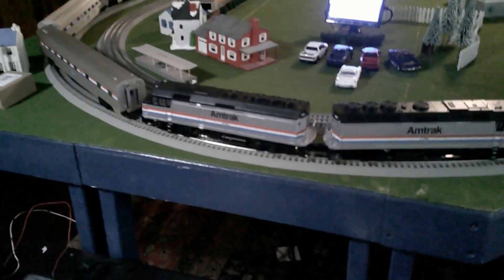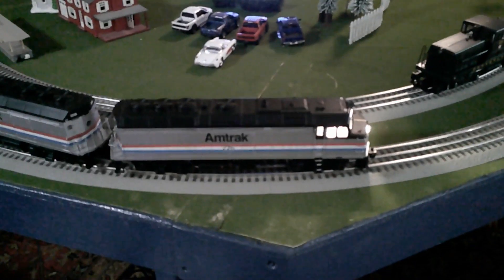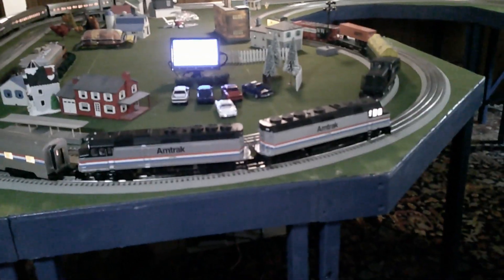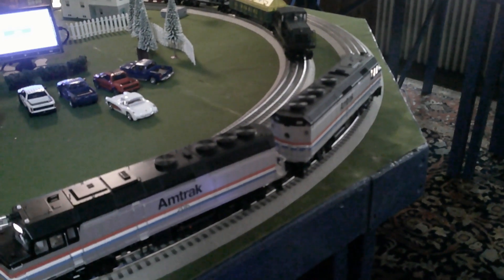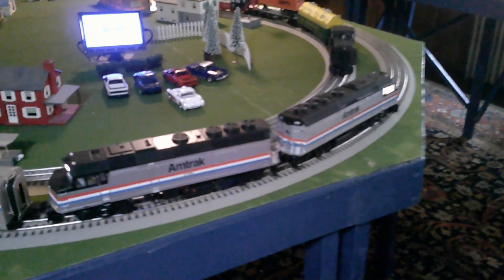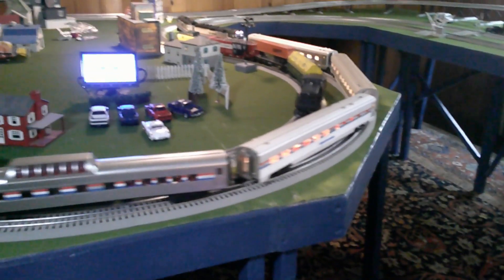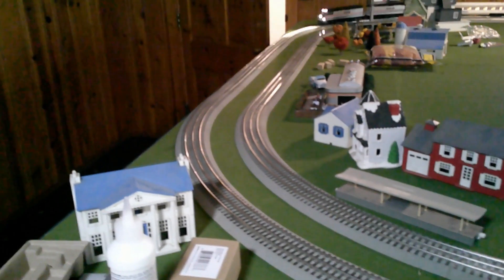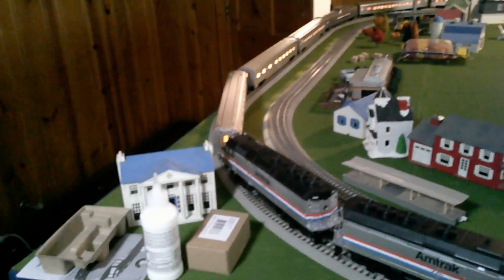Amtrak F40PH Lionel Legacy Review and Running The Lionel Train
Hi Guys

I reviewed the Lionel Amtrak F40PH

Don't Make Negative comments